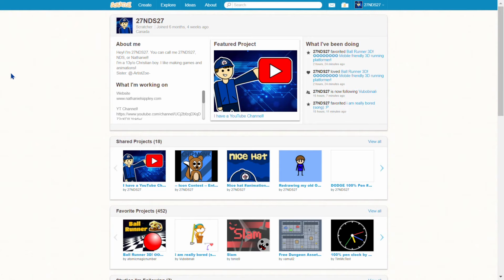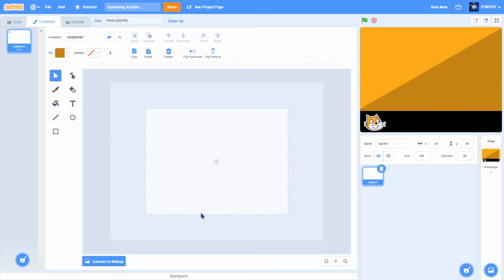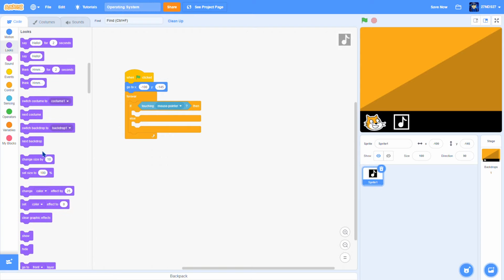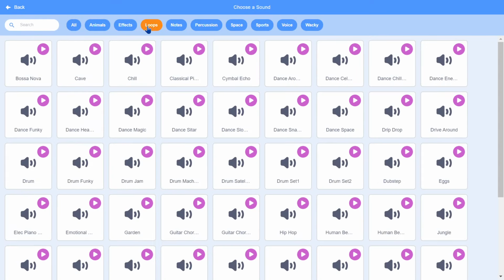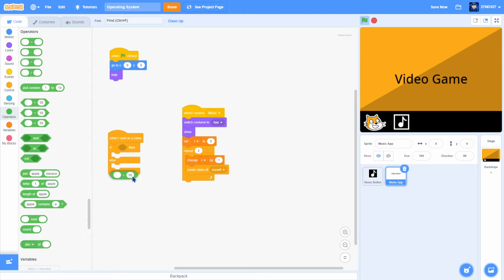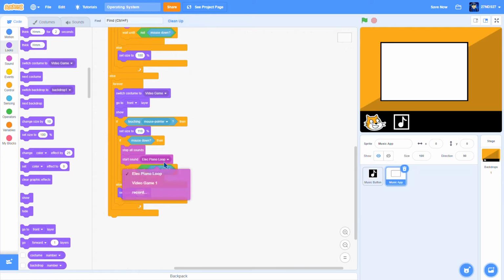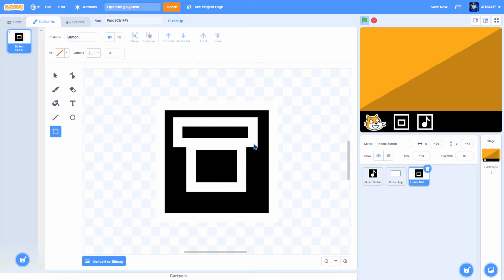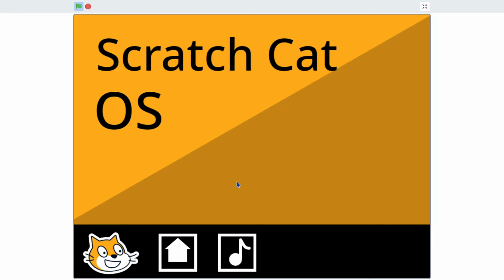Making An Operating System! || Easy Scratch 3.0 tutorial!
This video teaches how to make a basic operating system in Scratch!